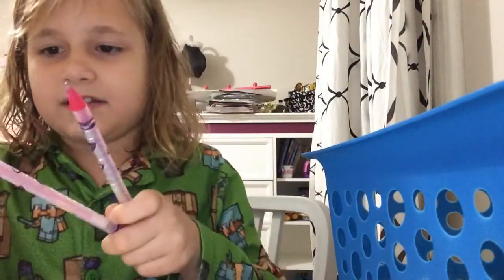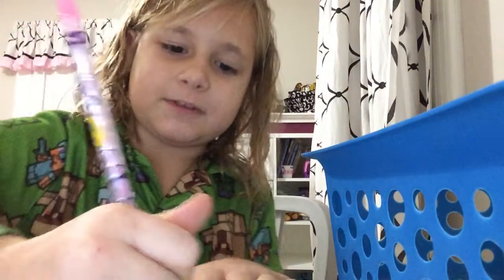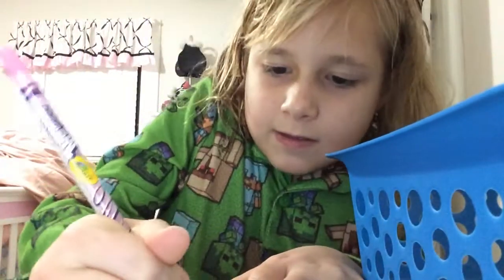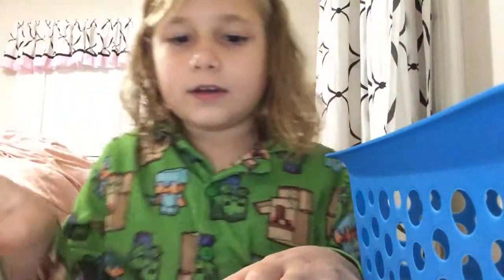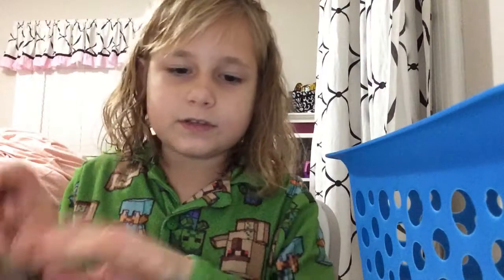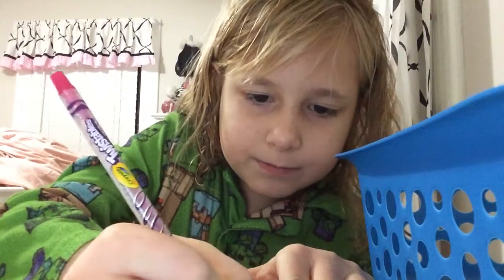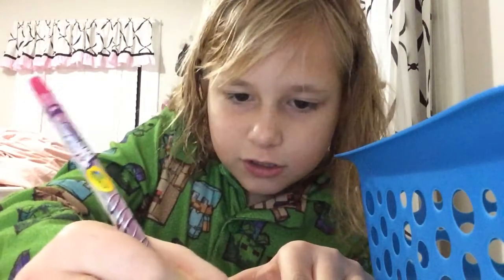3 pencil challenge